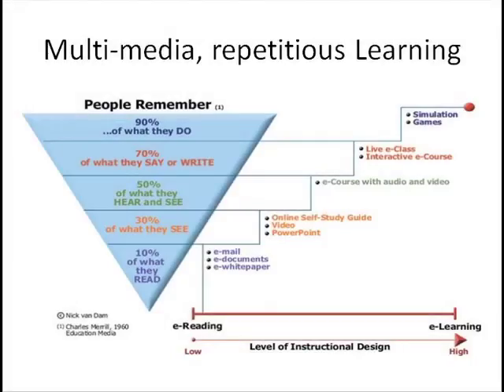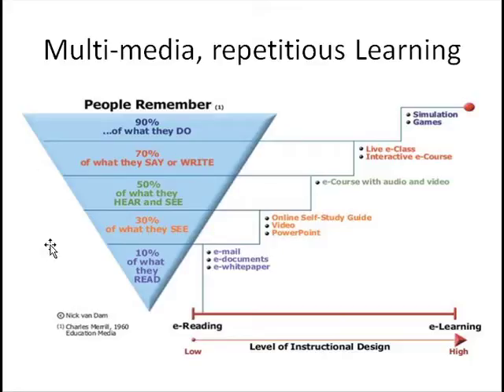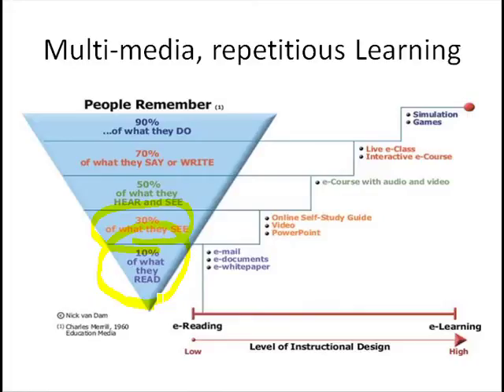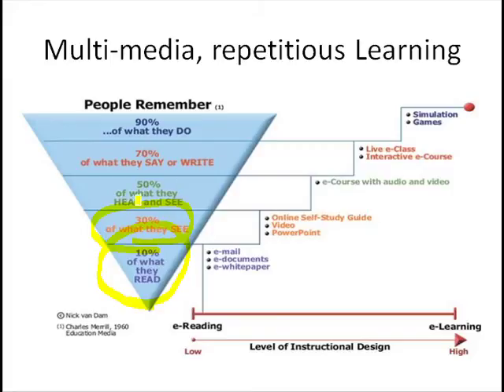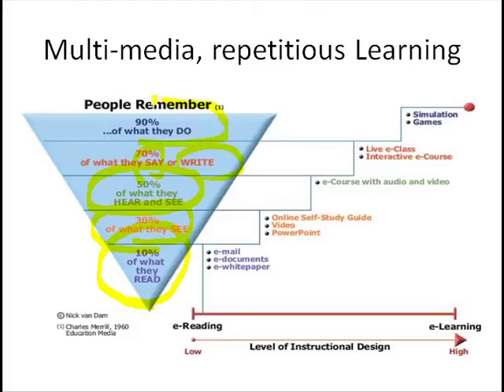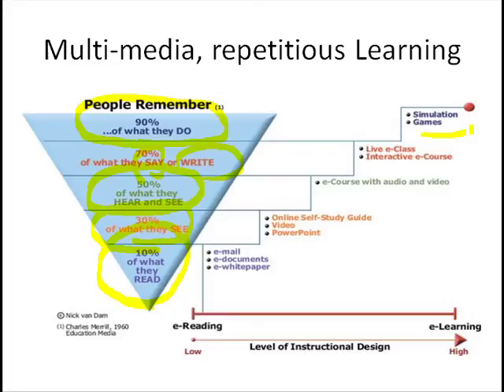Slide 60: Multi-media, repetitious Learning